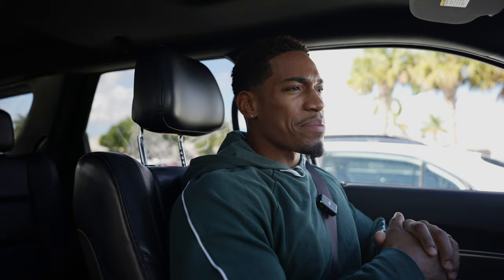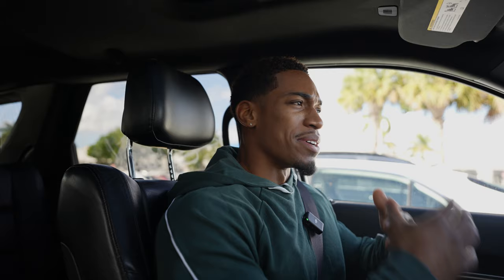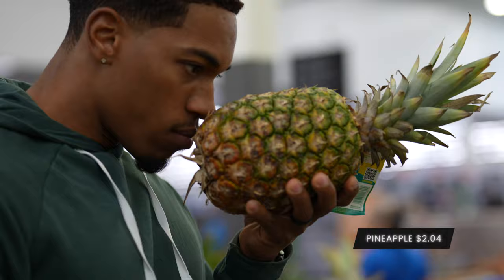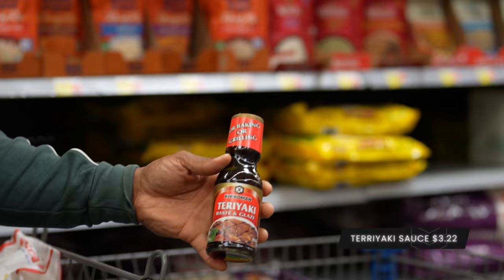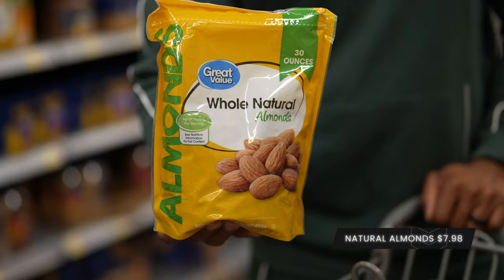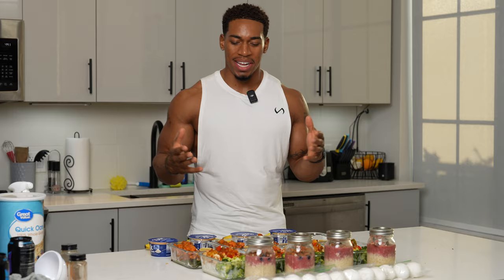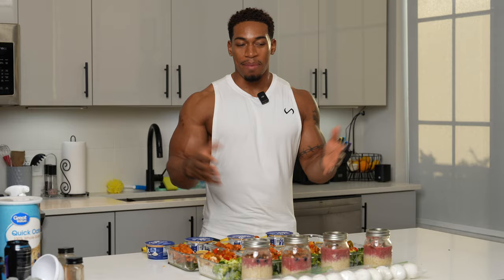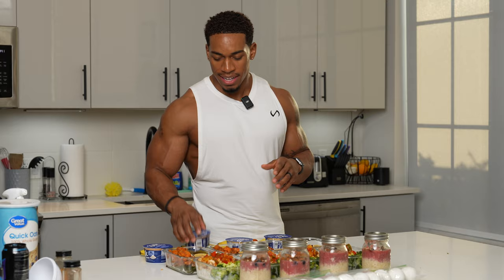Healthy Meal Prep for Less Than $100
This is an easy and delicious meal prep that you can make for less than $100 dollars.

Breakfast: Berry Almond Overnight Oats & Boiled Eggs
Lunch: Sweat & Sour Chicken over Rice & Broccoli
Dinner: Salmon, Sweet Potatoes & Asparagus
Snack: Greek Yogurt & Banana